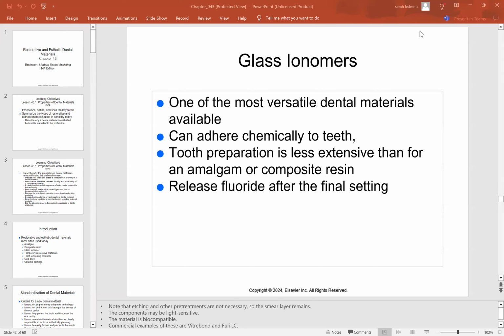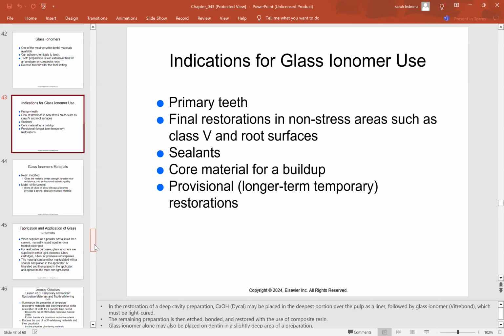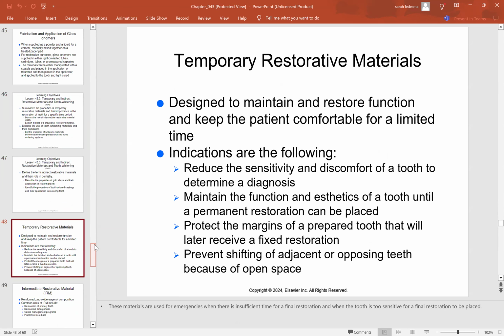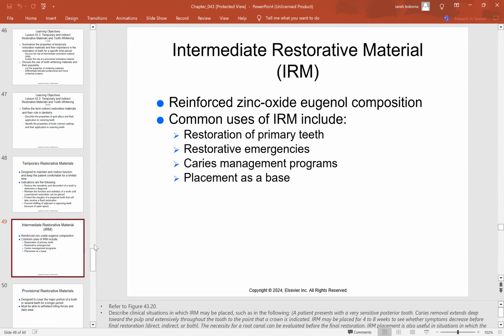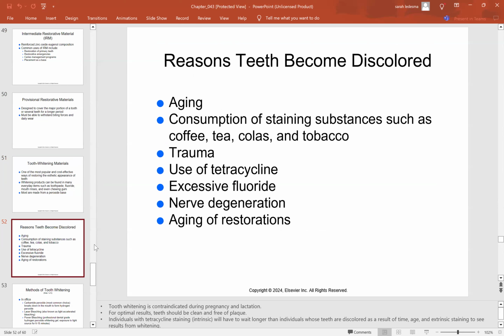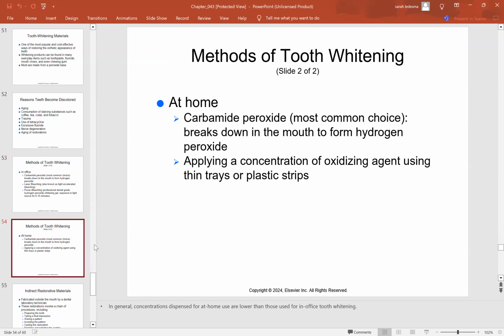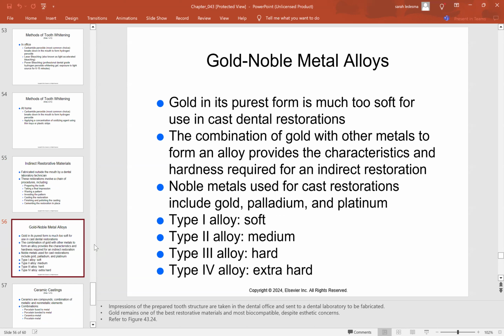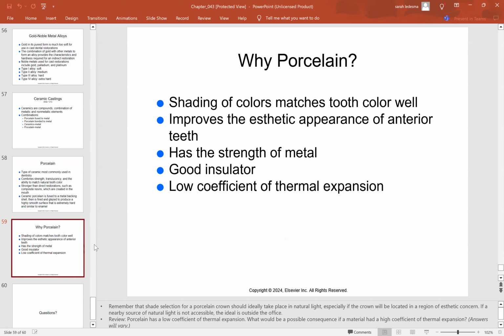Session 14 ch 43 pg 655-659